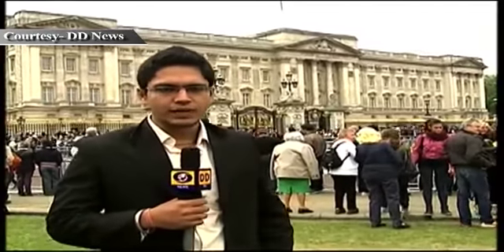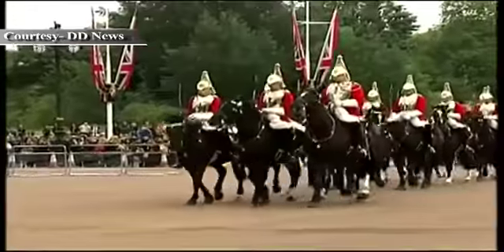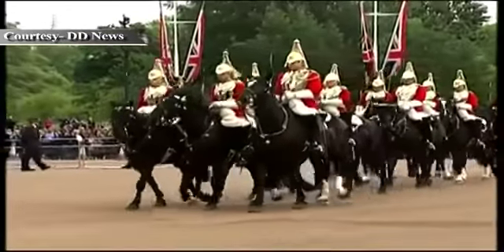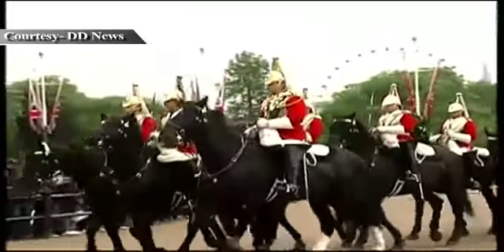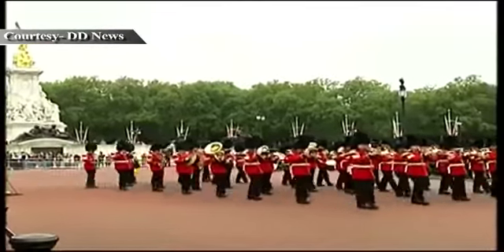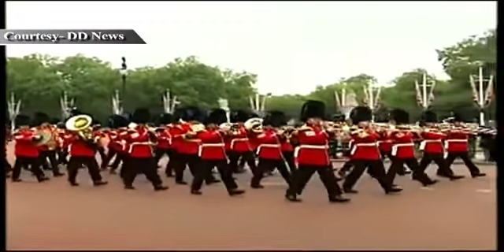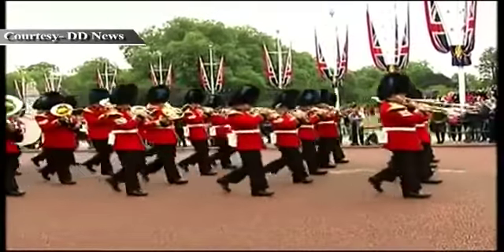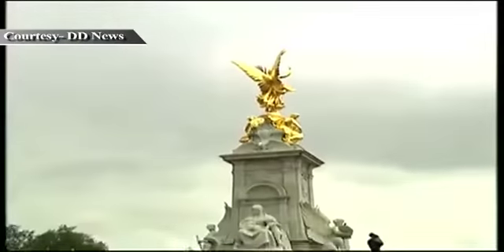Changing of the Guard at Buckingham Palace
Every one knows about the change of guard at Rashtrapati Bhawan. This ceremony is held every Saturday at 10 am and is open to public. But let us check out change of guard at Buckingham palace, where Queen of England lives.